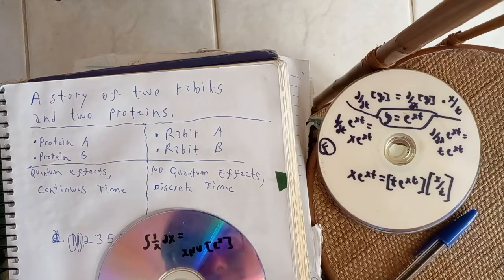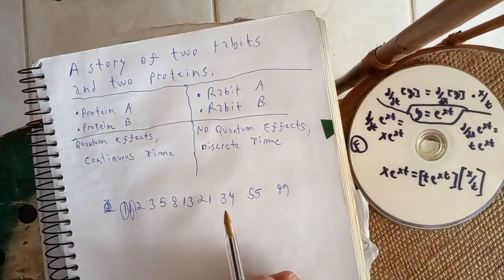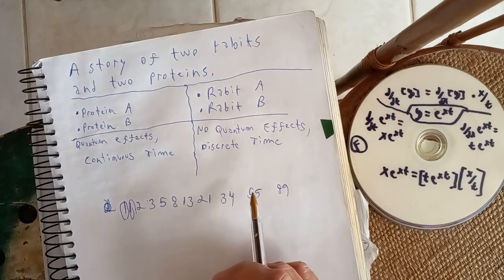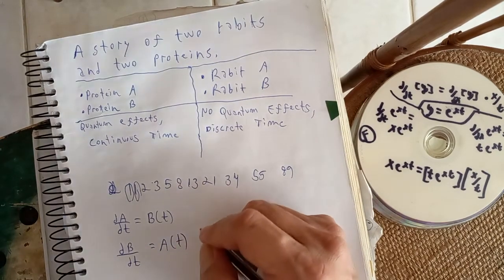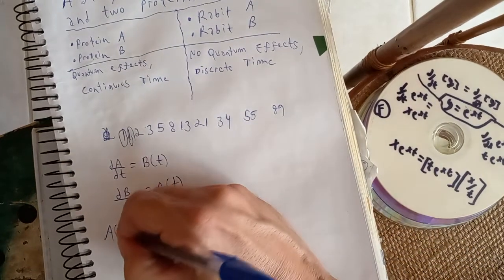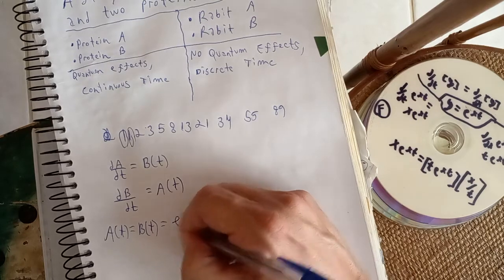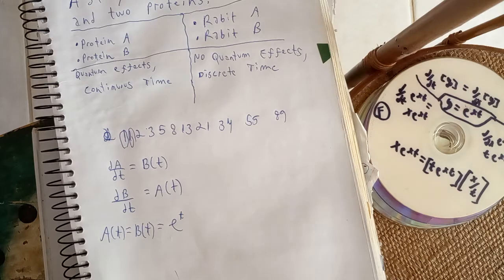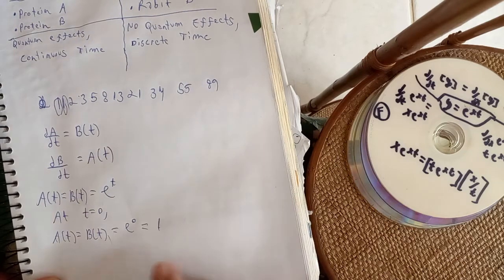Scrap Paper and Philosophy VII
I wrap up quantum physics so to speak.  I would like to discuss the luminocentric principle already.